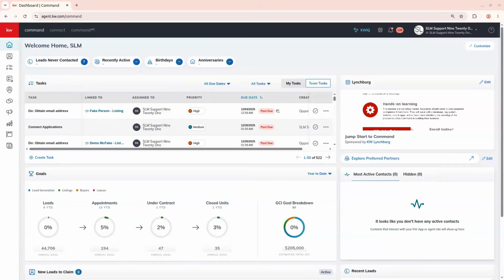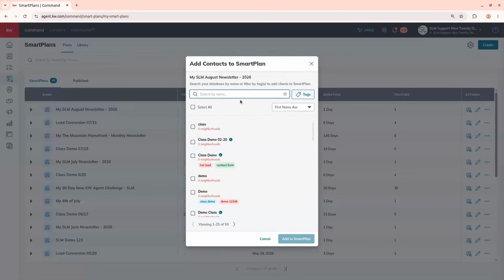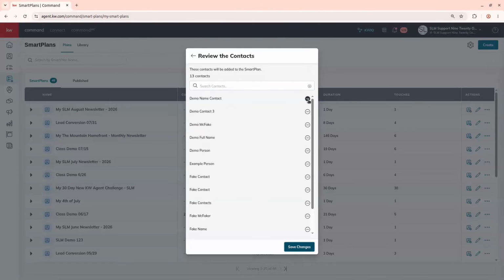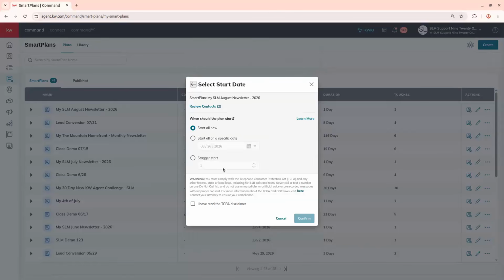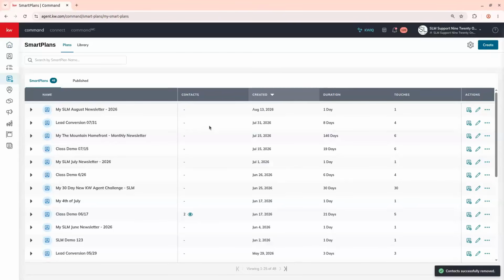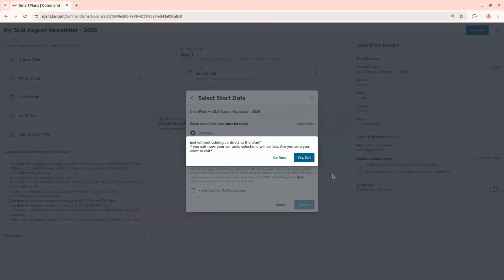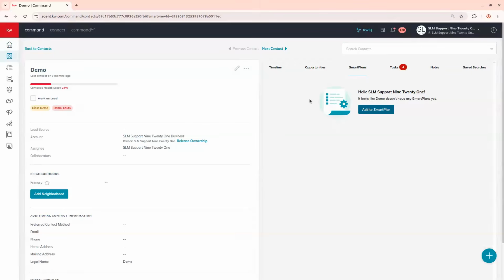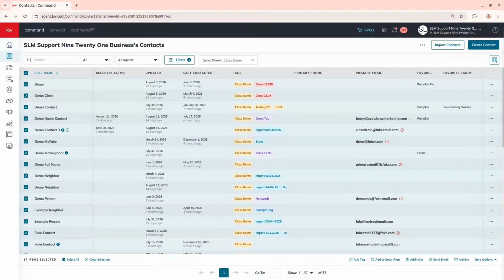Tech Tip: Activate a SmartPlan